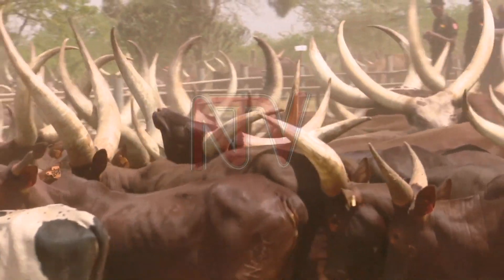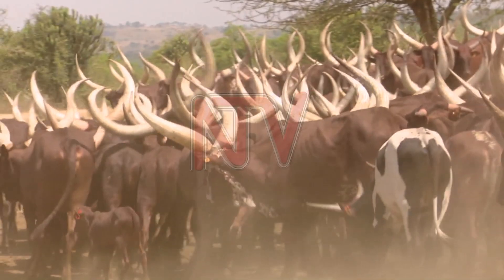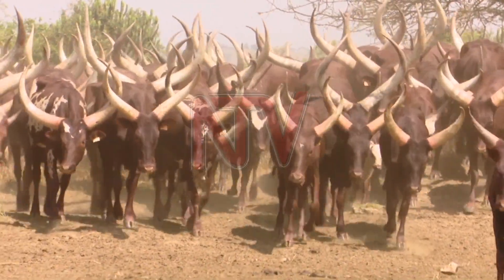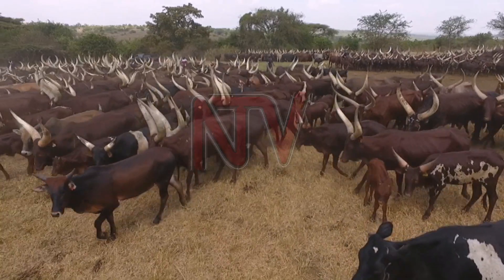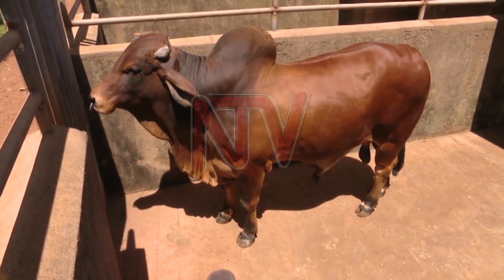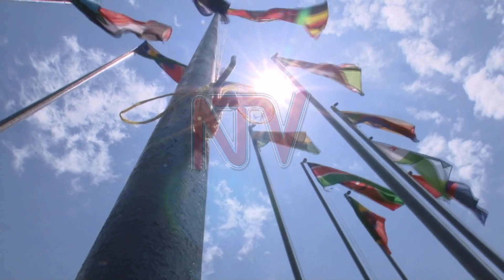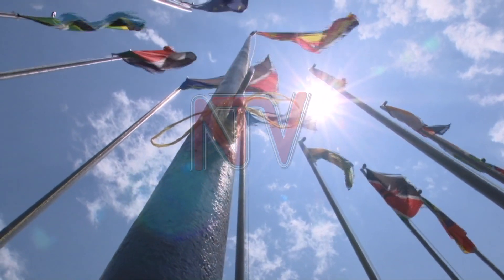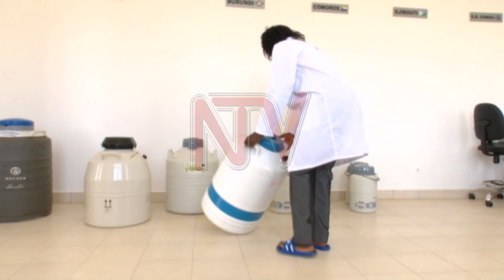ANIMAL GENE BANK: Where genes and embryos are kept for future use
Uganda is currently hosting the East Africa Regional gene bank to preserve indigenous animal species from 13 countries. The genes and embryo are collected from animals and are stored in a very cold environment to preserve them for decades. Speaking to NTV, the Executive Director of National Animal Genetic Resource Centre and Databank Dr Charles Lagu, they are working to start preserving the genes of poultry and fish.